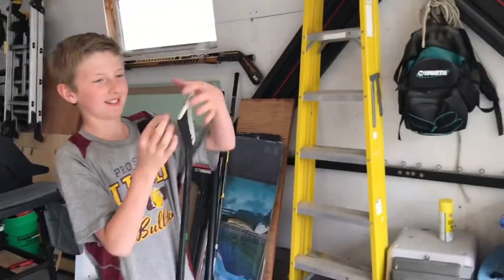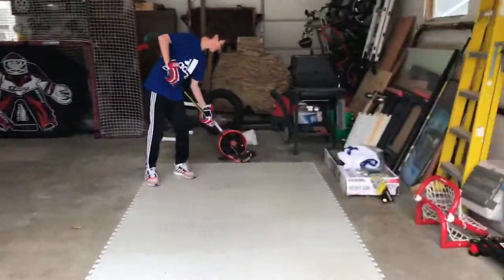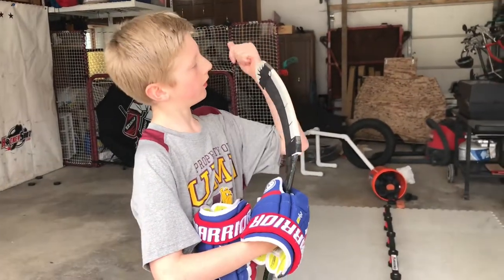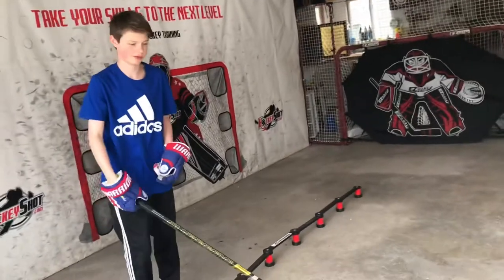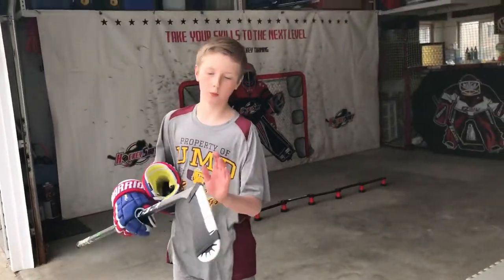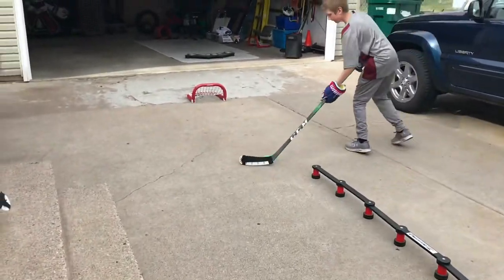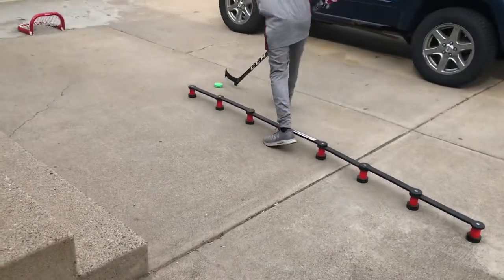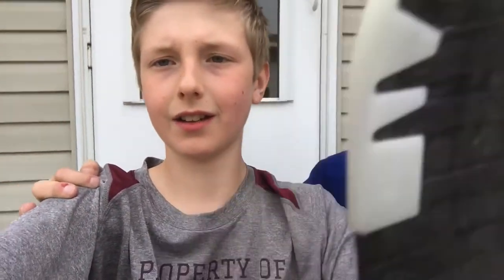Full review on the hockey wraparound.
Review of the hockey wraparound.